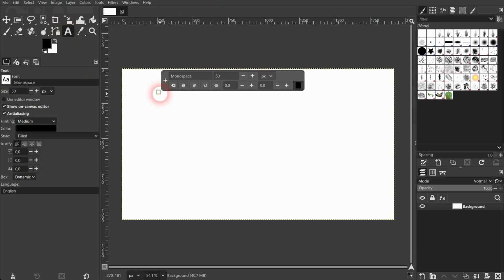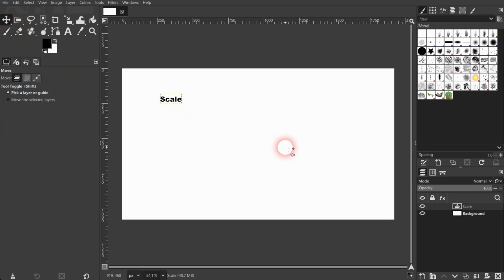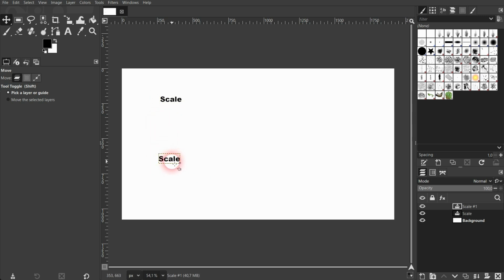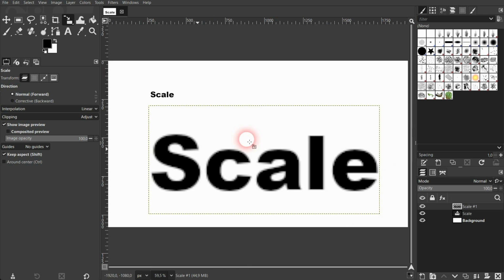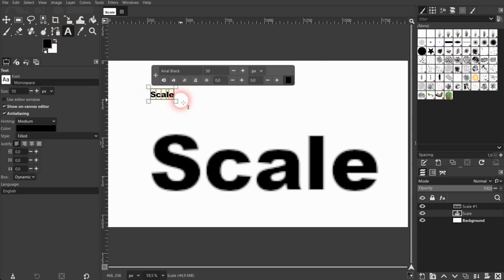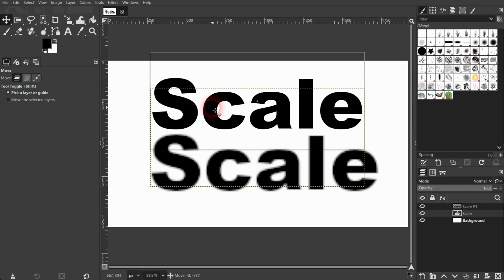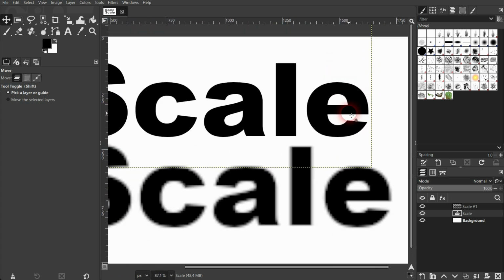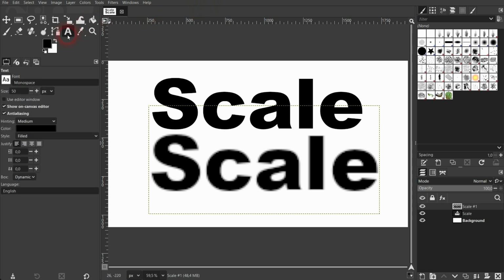Difference Between Font Size and Scaling in Gimp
Learn Gimp in 365 Days - Day 82: In this tutorial I'll show you why you should use the font size to size up text and not the scale tool in Gimp.